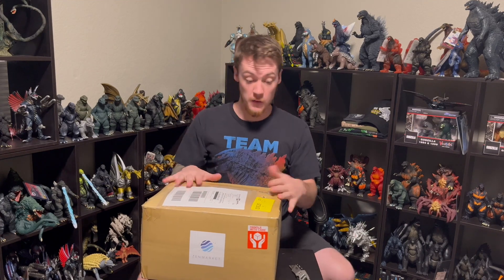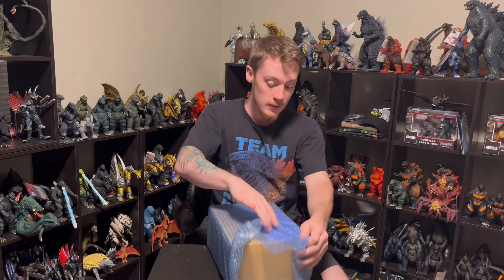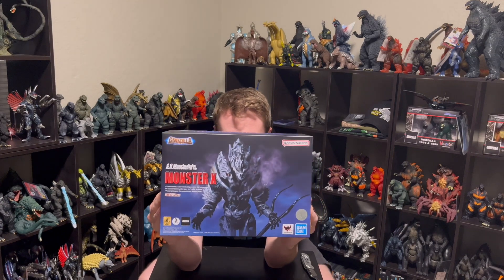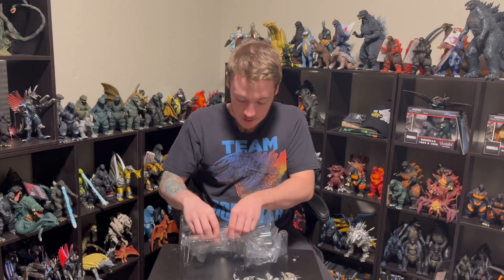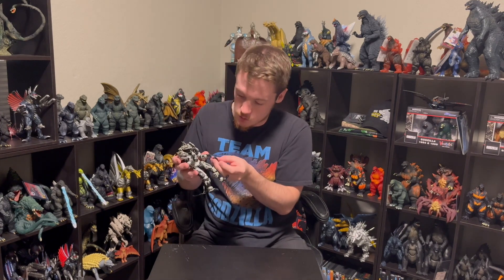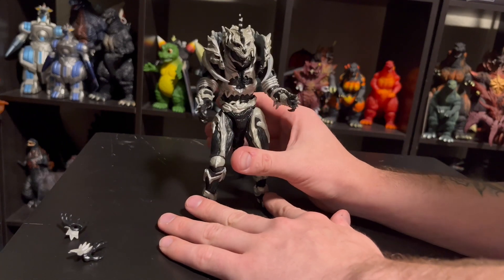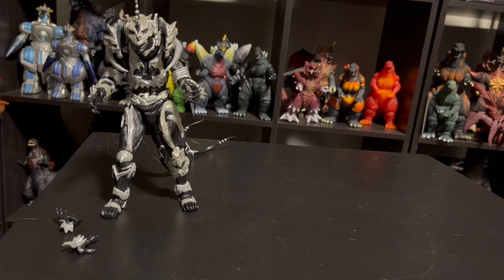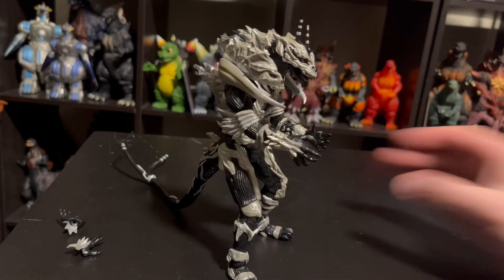SH MonsterArts Monster X Figure Unboxing - Godzilla Final Wars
Finally we have the newest figure fro SHMA! Their Monster X from Godzilla Final Wars!
This was worth the wait. A really cool figure and an awesome box! I can't wait to take a better look in the review!
What are your thoughts on this figure?

Thanks to Camthebanana for the intro video. Check him out on YouTube.